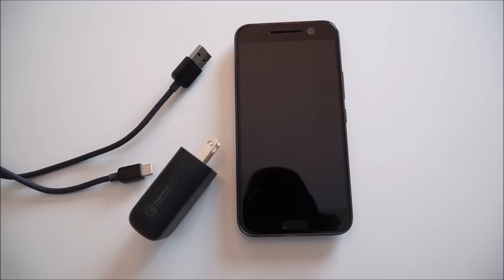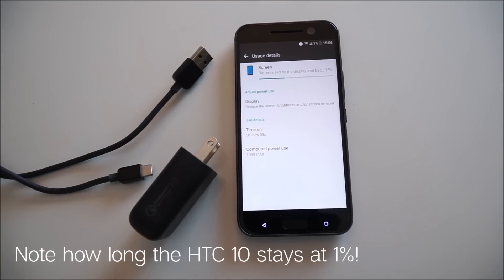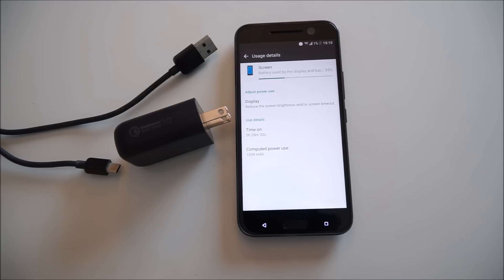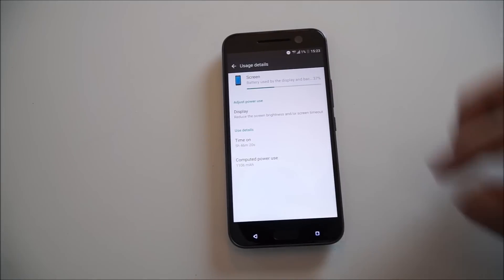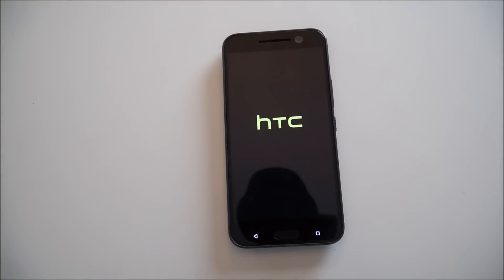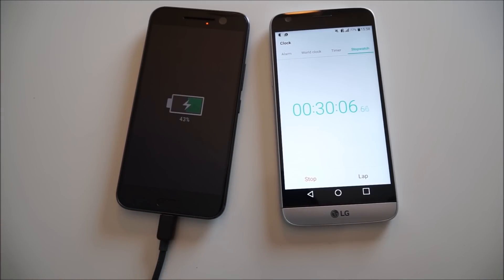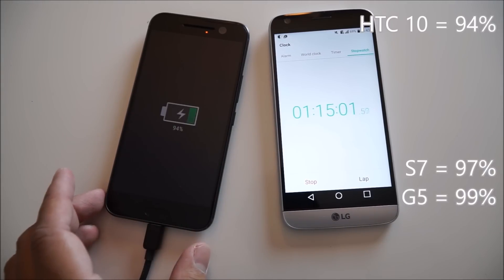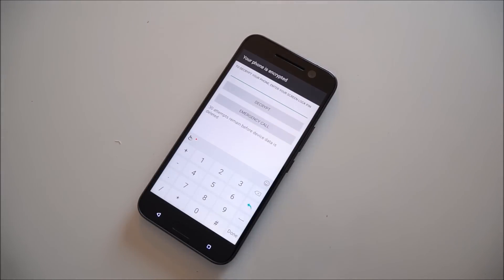HTC 10 - Battery Charge Test (Quick Charge 3.0)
Not all phones charge the same. Or do they?